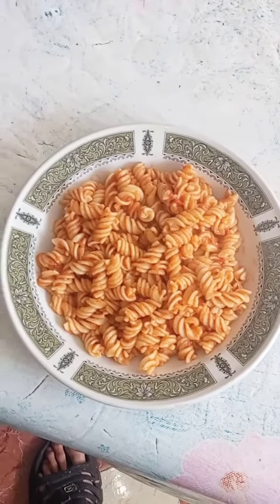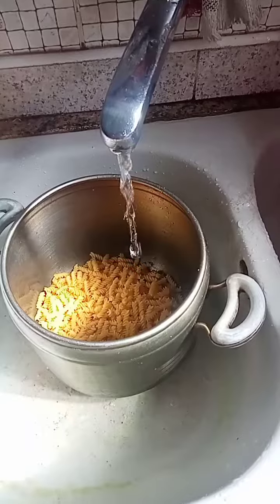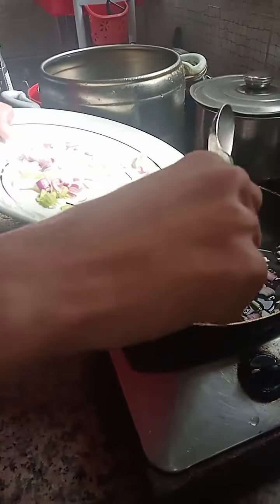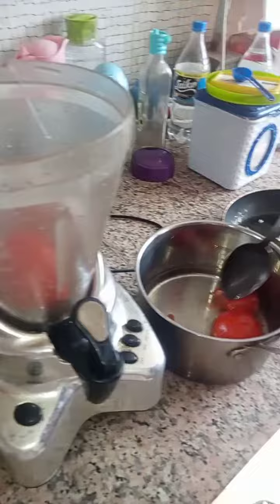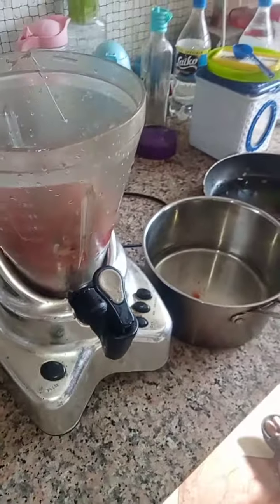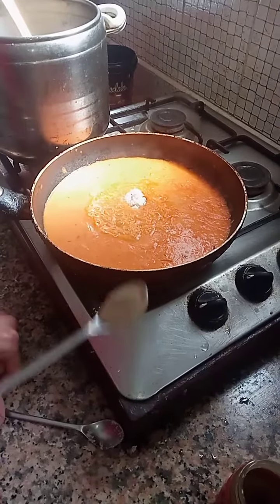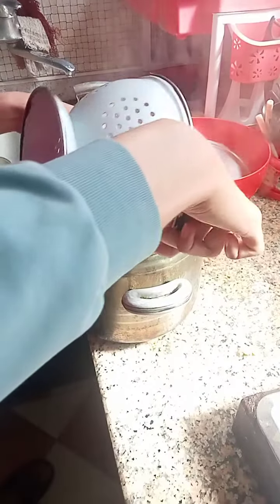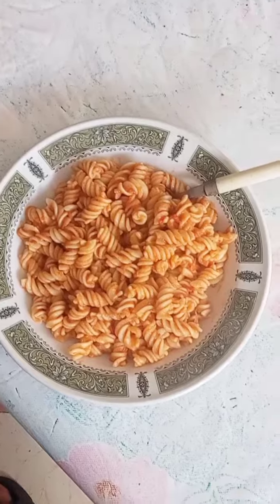Grade 10 Morocco English cooking pasta and sauce